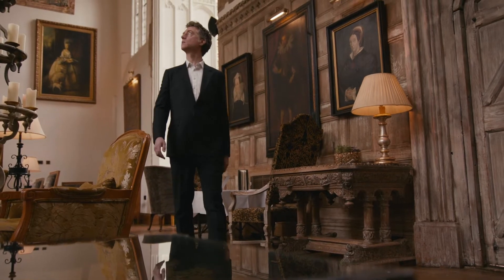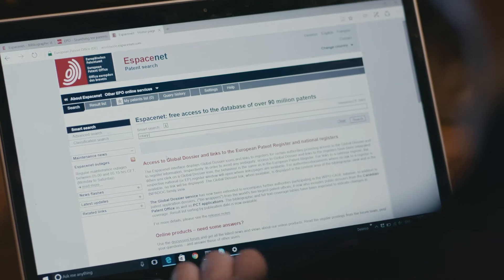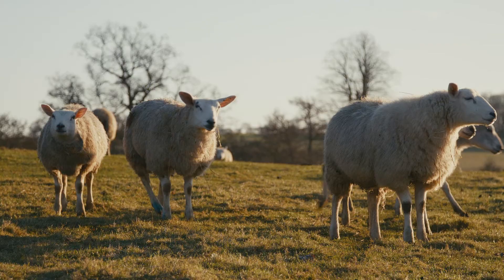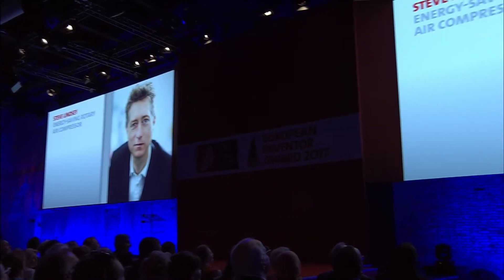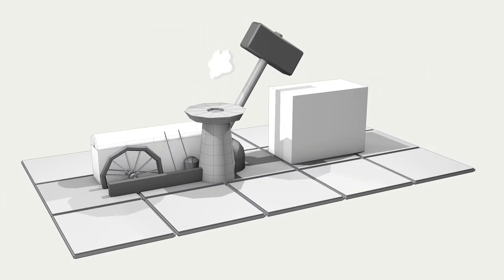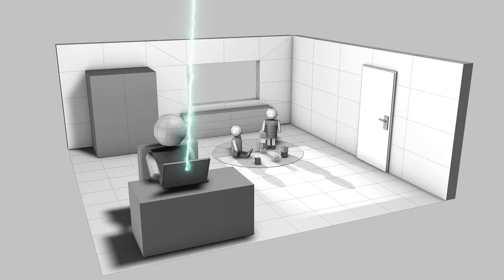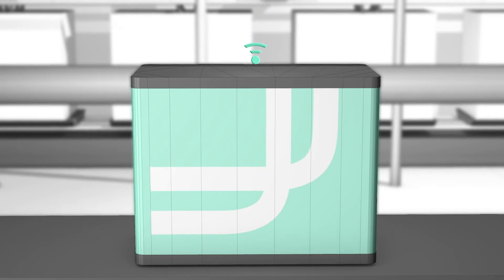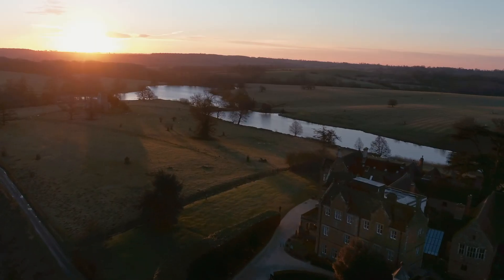Lontra AI and the factory of the future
Finalist at the European Inventor Award in 2017 for his new energy-saving compressor, Lontra CEO Steve Lindsey is now revolutionising manufacturing with plans to make the Internet of Things part of the manufacturing process.

This video was made as part of the 'Inventors revisited' campaign by the European Patent Office.